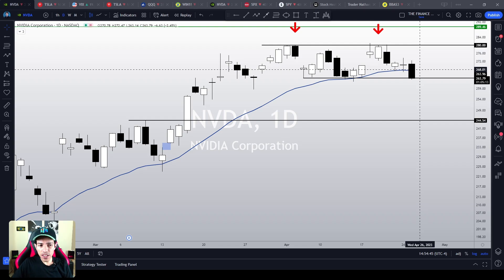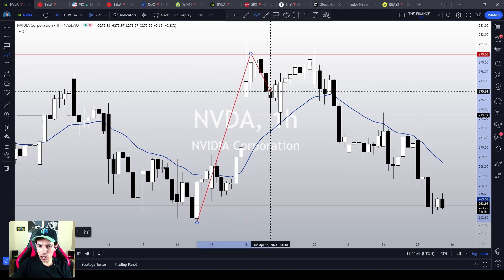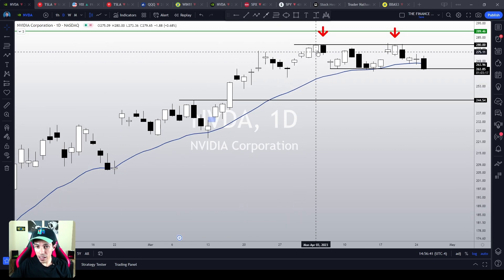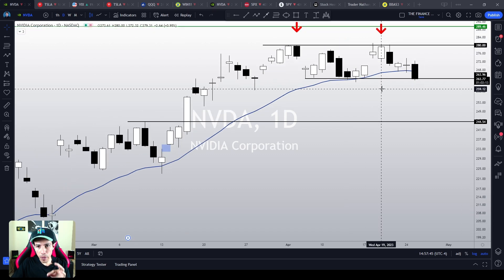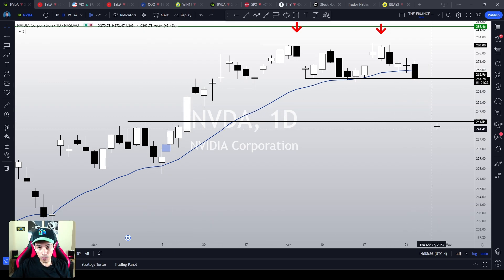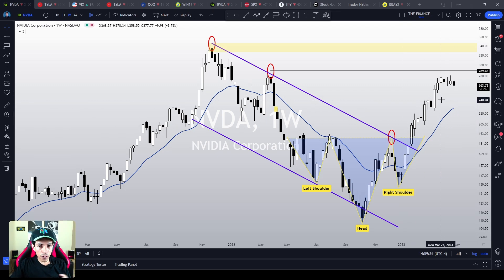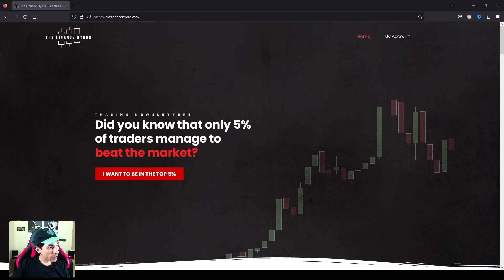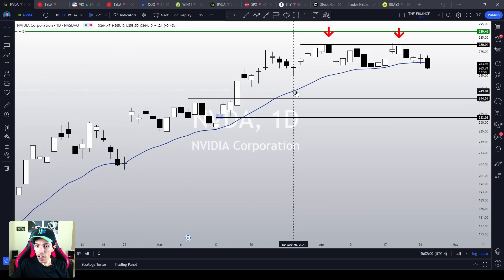NVIDIA Stock: A Dangerous Pattern Appears.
NVDA stock has just hit a very important support line and is about to trigger a rather dangerous pattern, indicating that yes, NVDA could easily collapse from here. Now, could it avoid a sharper correction? Yes, and I will tell you what NVDA should do to avoid this bearish scenario. For now, all we know is that this is a turning point for NVDA, and it all depends on how it will react from here.